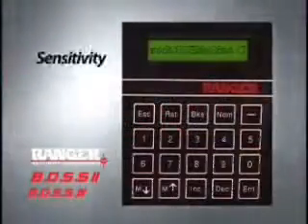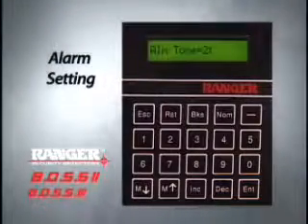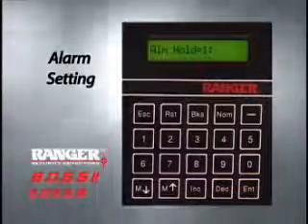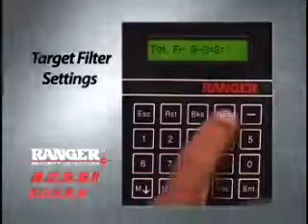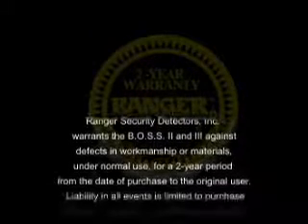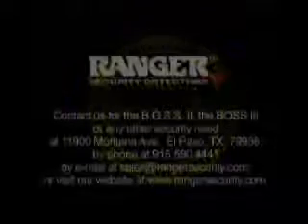Silla detectora de metales BOSSII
Detector de Metales en Boca, Espalda, Asiento y Piernas.
Modelo: BOSSIII
Marca: RANGER